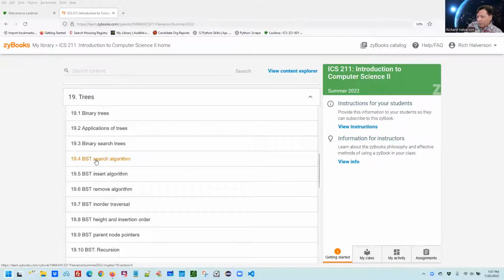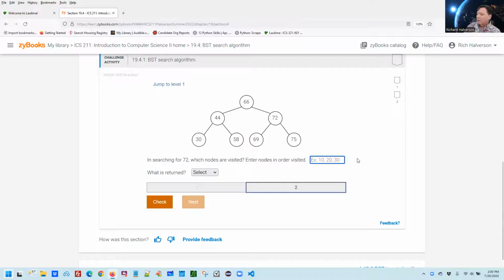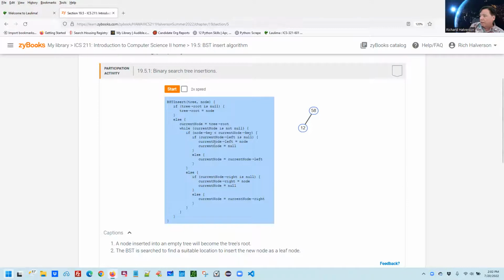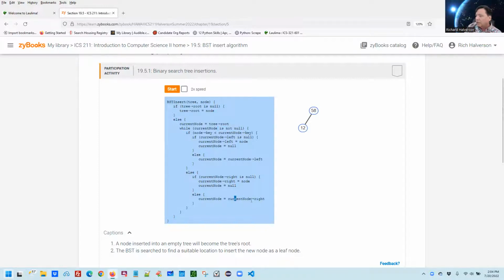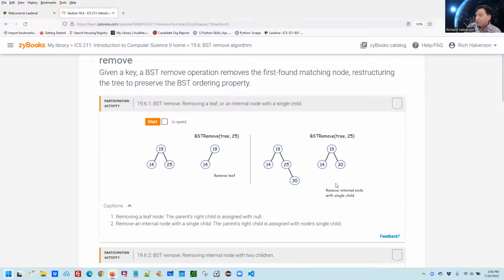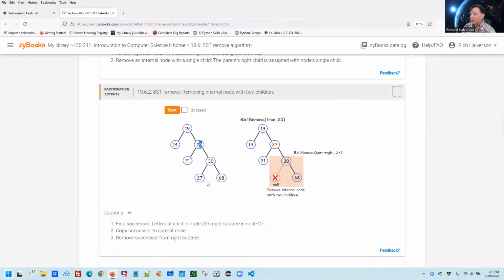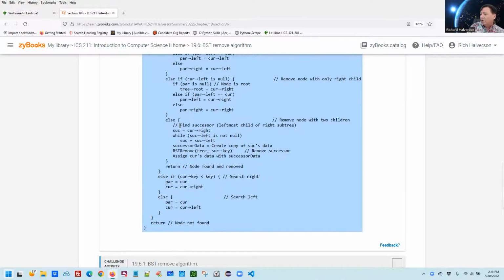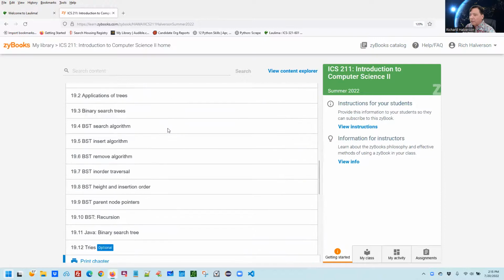ICS211 Video 24 Summer 2022 Chapter 19 Sections 19.4, 19.5, 19.6 BST Insert/Remove